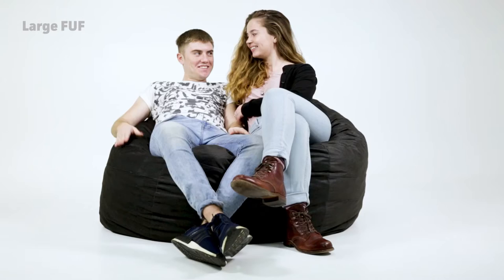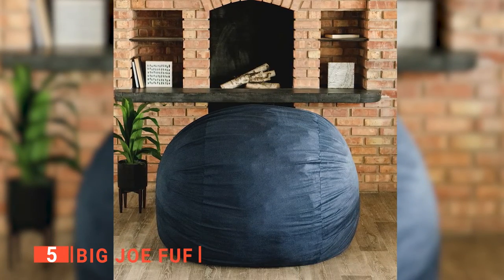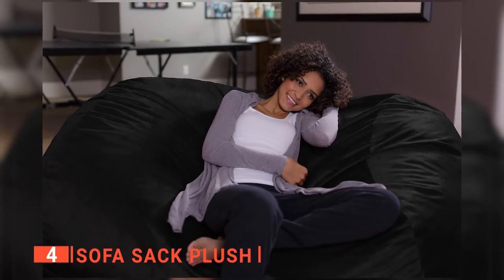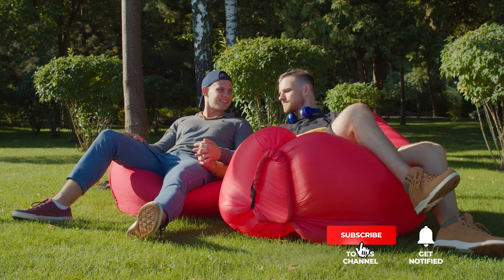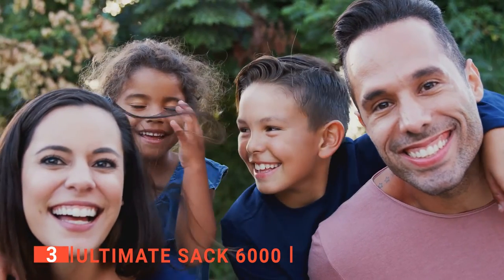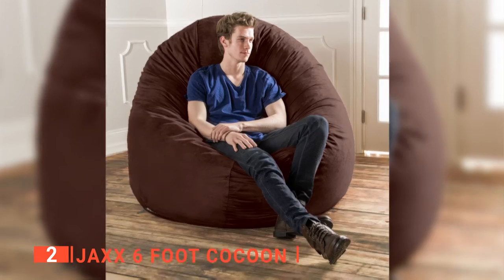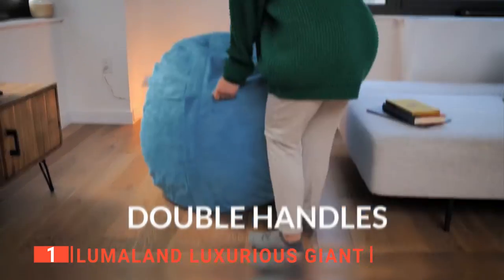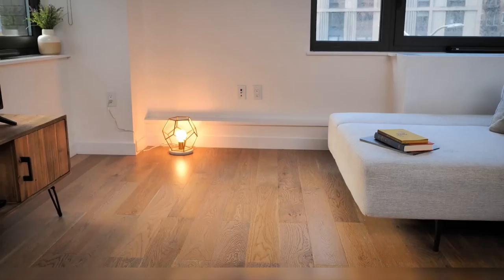The Very Best Beanbag Chairs to Own Right Now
Bean Bag: Hey guys, in this video, we’re going to review the pros and cons of the top 5 best Beanbag for sale right now.

(paid links)
00:00 Intro
00:35 5️⃣ Big Joe Fuf
02:14 4️⃣ Sofa Sack Plush
04:12 3️⃣ ULTIMATE SACK 6000
06:05 2️⃣ Jaxx 6 Foot Cocoon
07:42 1️⃣ Lumaland Luxurious Giant

A bean-bag chair made of shredded memory foam molds to your body and can help maintain or improve your posture. It can also provide the relaxation that your body needs after a long day of work and school.
That is why when buying a Bean bag, there are a few things to consider; size, style, comfort, and features. So watch this video to find out which one is suited to your needs.

In today’s video, we are going to look at the top five best Beanbags available on the market today. We have made this list based on our own opinion, research, and customer reviews. We have considered their quality, features, and values when narrowing down the best choices possible. If you want more information and updated pricing on the products mentioned, be sure to check the links above.